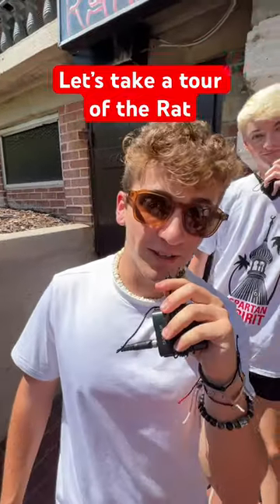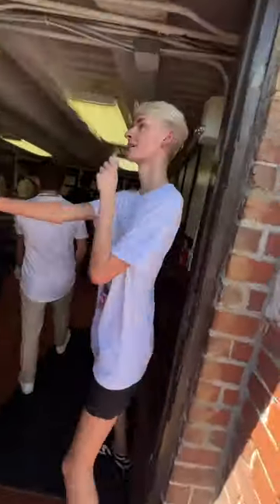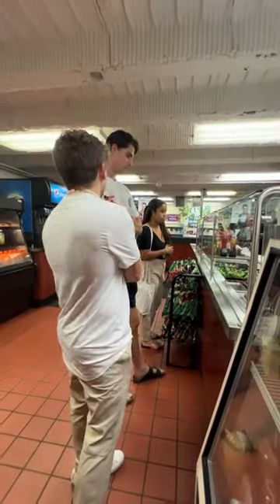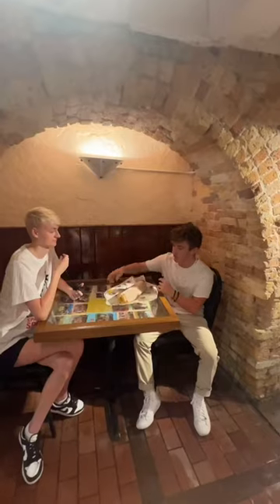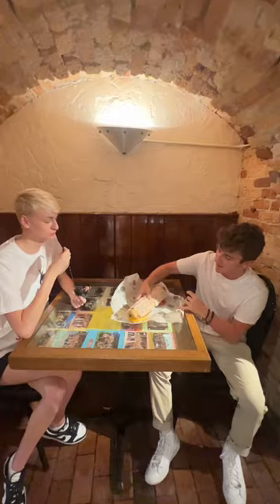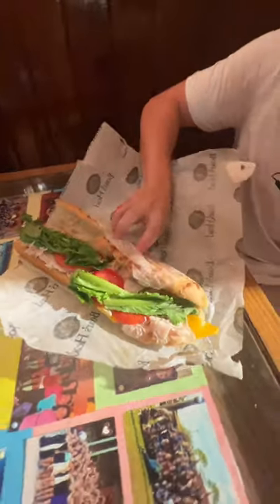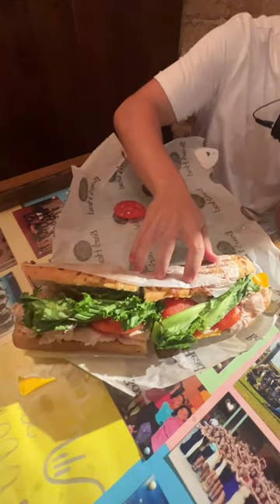Giving you a tour of the secret sandwich shop at utampa